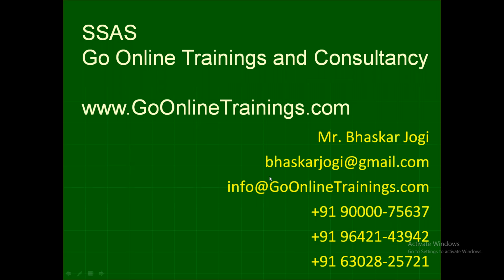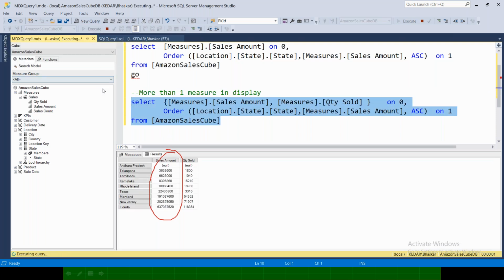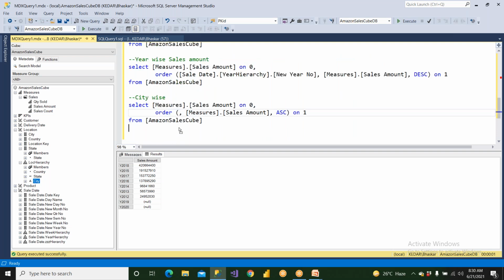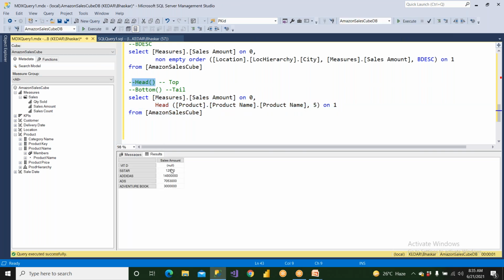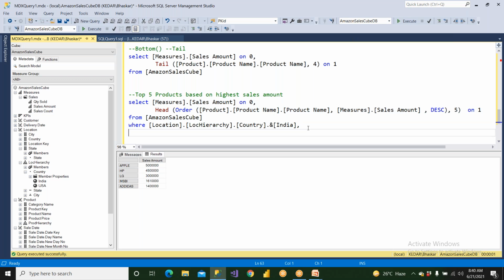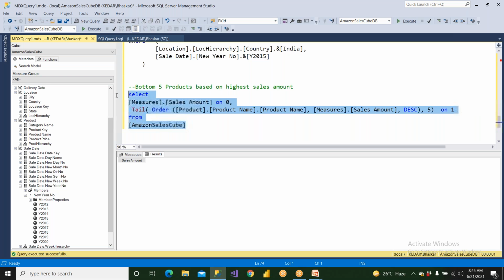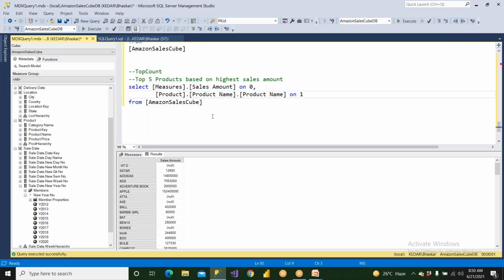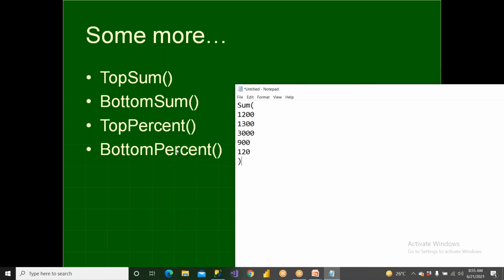MSBI ( SSAS ) Session 10 MDX Sorting and SET Functions